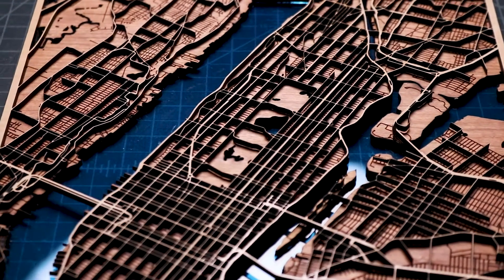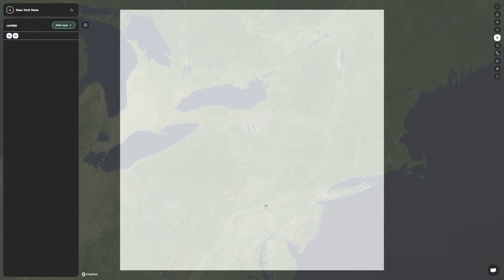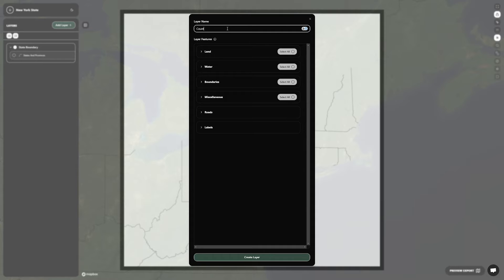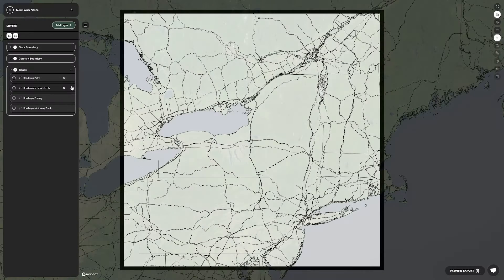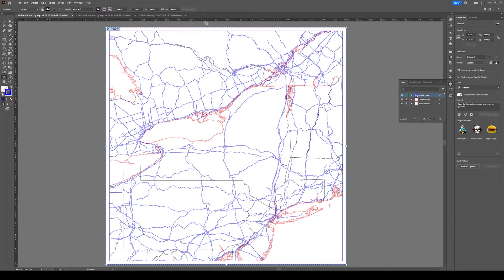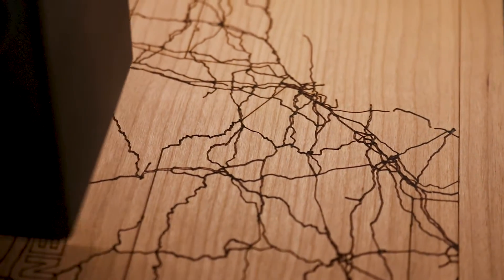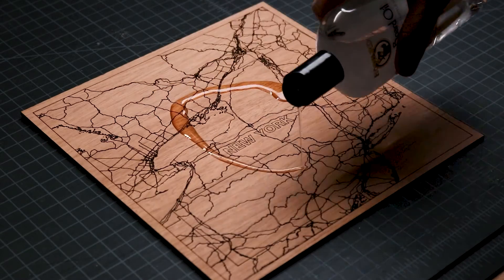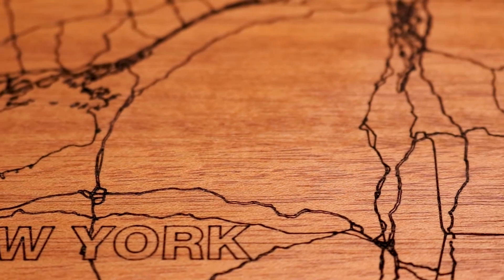How to Make a Map with a Laser Cutter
Here's a step by step tutorial showing my process of designing a state or country map, laser cutting, and assembling it. It's a simple project that you can make of any place in the world.